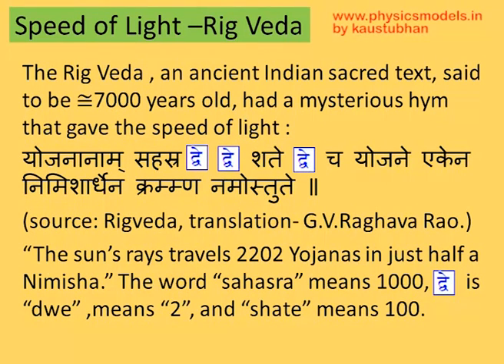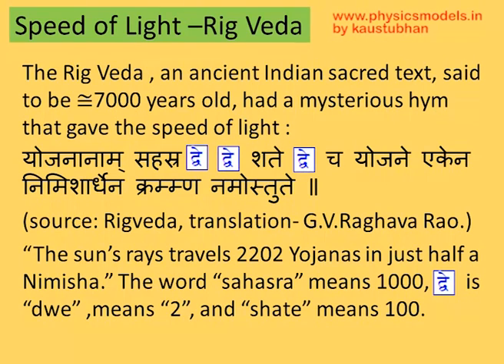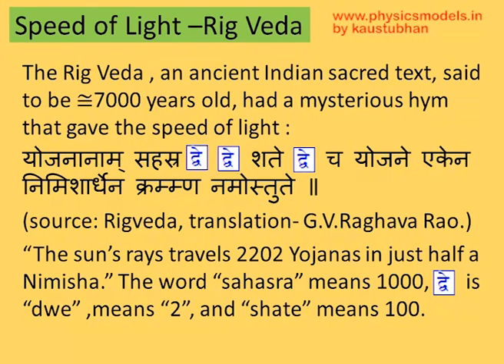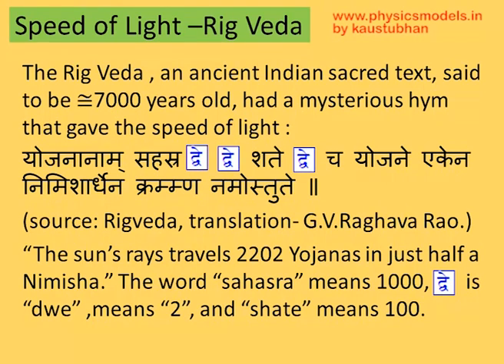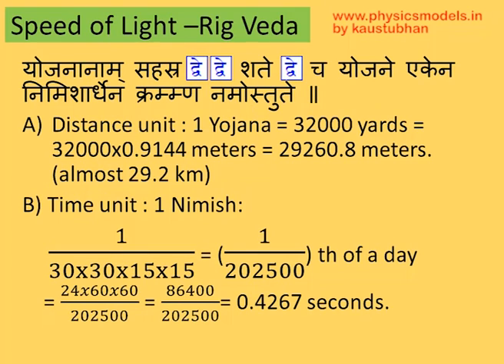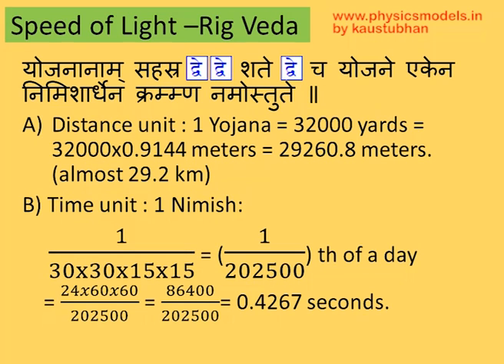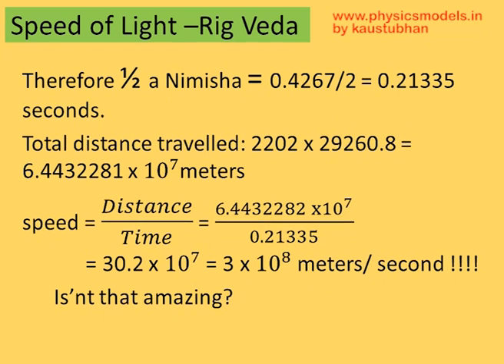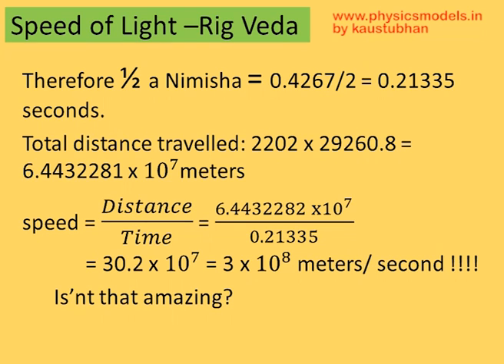Physics Made Easy- Speed of Light in Rig Veda (7000 years old) manuscripts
Hi viewers,
, you get consolidated Chapter-Wise content for NEET/JEE / Board exams, Ads-free viewing, 47 chapters total, with solved problems, HC Verma solved problems, an international Award-winning , premium yet affordable site for all.

In this video, i have described a translation of aan ancient mysterious hym that indicated a brilliant calculation of the speed of sun's rays. The Rig Veda, an ancient Indian sacred text, is said to be more than 7000 years old (5000 BC).
kaustubhan